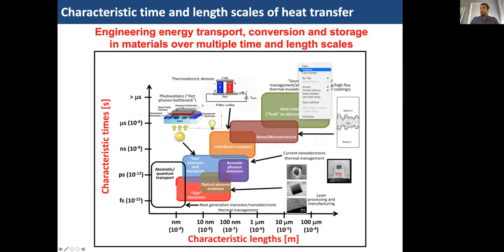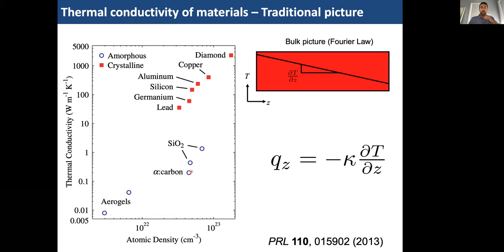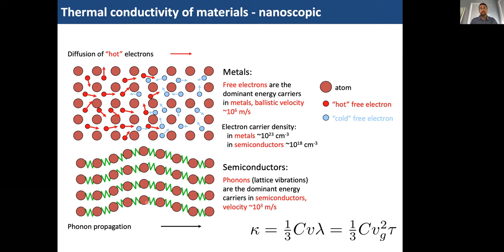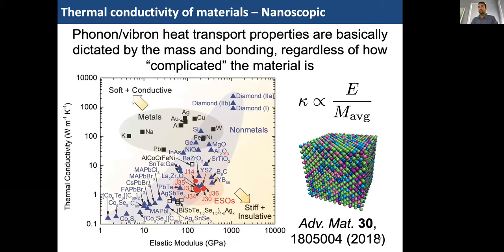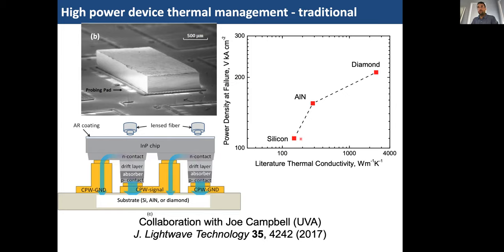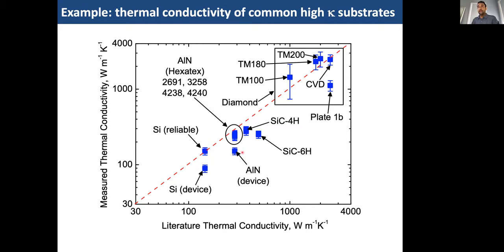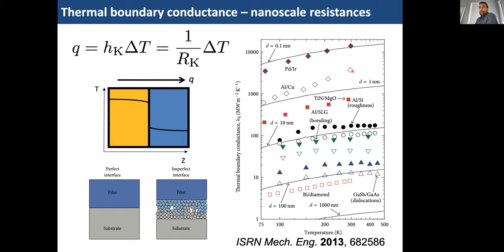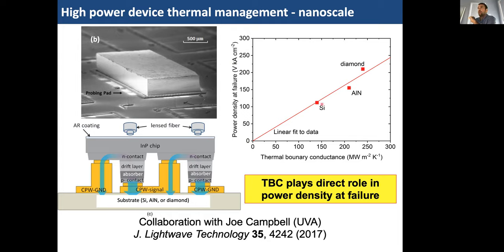Nanoscale Heat Transfer: From Materials to Devices, by Prof. Patrick Hopkins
Patrick E. Hopkins, a University of Virginia mechanical and aerospace engineer professor and MIST Center site co-director, discusses nanoscale heat transfer impacts the thermal properties of materials and performance of devices as part of the MIST Center's seminar series titled "In the MIST of Things."